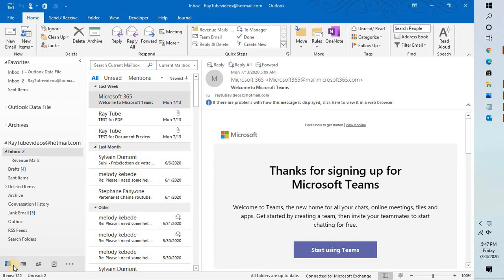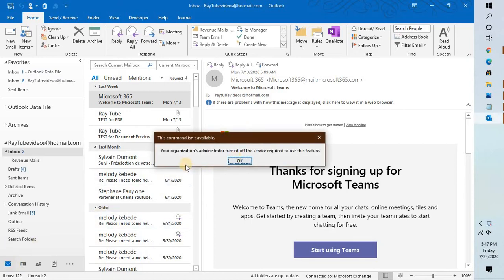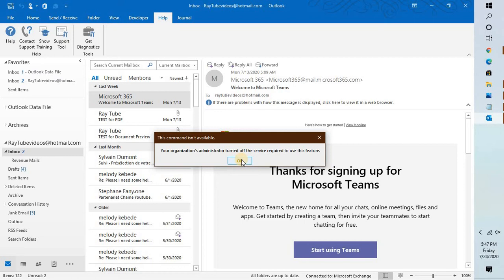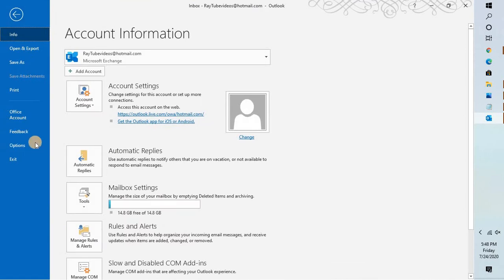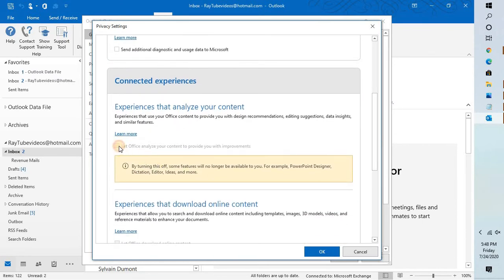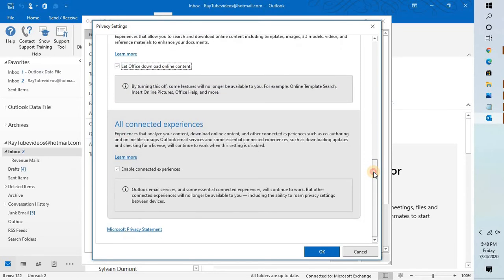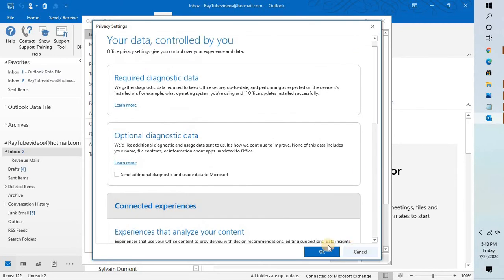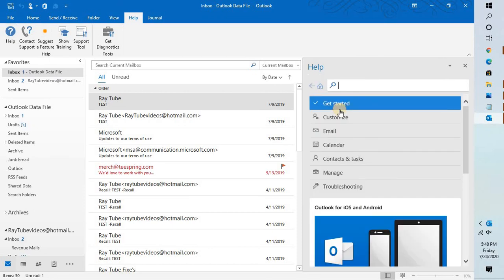Fix !!! The Help function is disabled in Office apps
The Help function is disabled in Office apps

Office has a privacy option that lets you disable “connected services”. Unfortunately, when you do, you lose access to some features, such as Help, online templates, Smart lookup and other features that use online content.

Error: When I click on the help function (? or F1), I get a message that says "This command isn't available: Your organization's administrator turned off the service required to use this feature". Since I am the administrator and only user of this system and have never intentionally disabled this function/"service", how do I turn it back on? What service is this message referring to?

That error indicates the online services are disabled.

To enable them, open File --- Options --- General and click the Privacy Settings button.

You need All connected experiences and Experiences that download online content options enabled for Help to work. These are the last two options on the Privacy Setting page.

Experiences that analyze your content supplies Dictation support, Smart Lookup, and more. This is just above Experiences that download online content on the dialog above.

When this option is disabled, you'll receive this message when you try to use the commands that require Connected experiences.